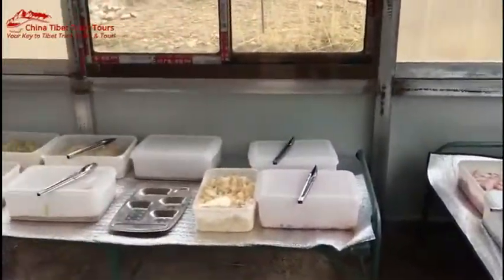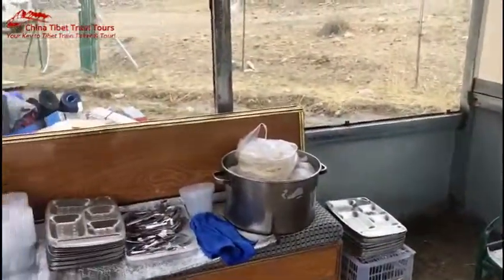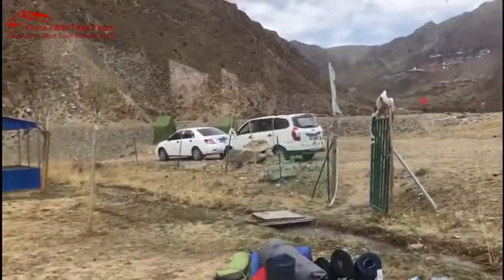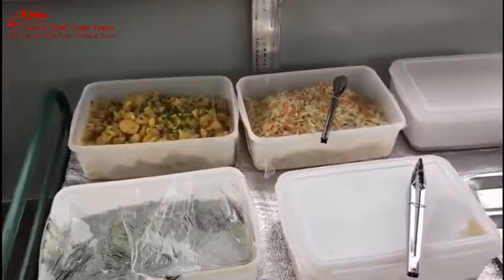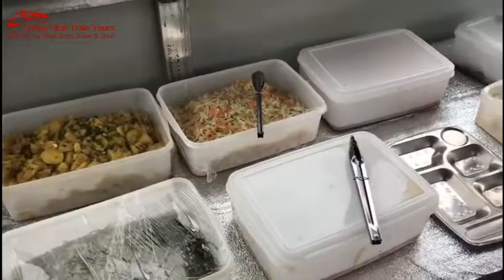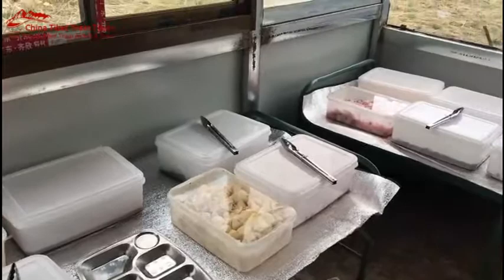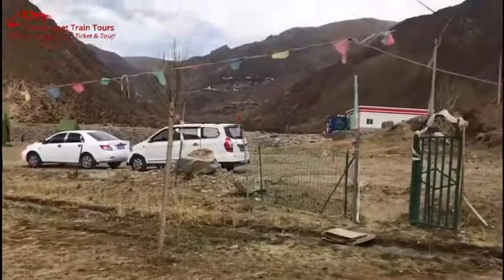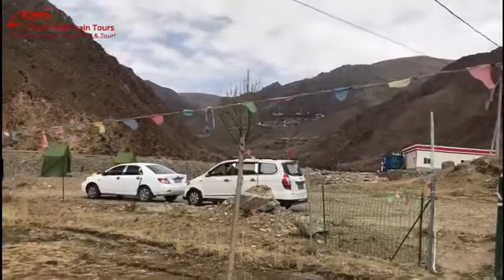Camping condition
The food and accommodation during the Tibet tour.